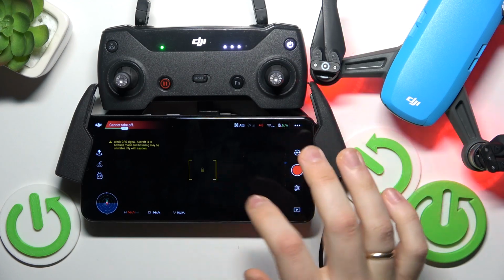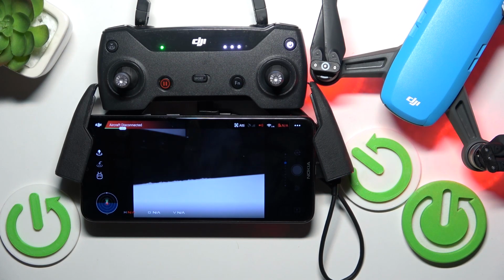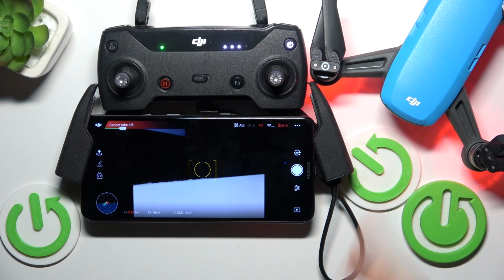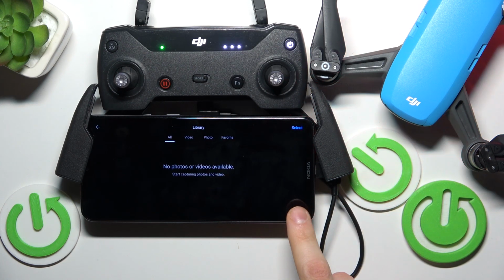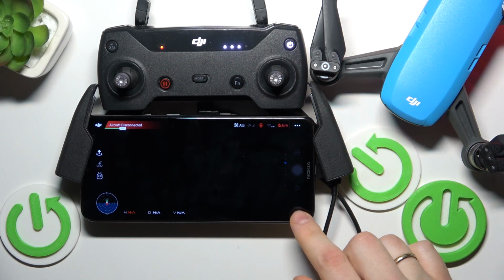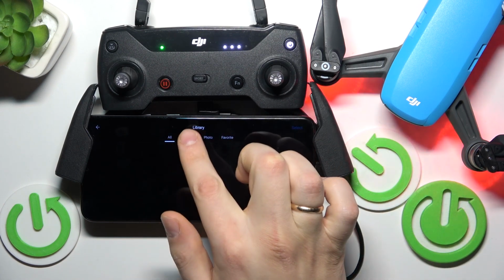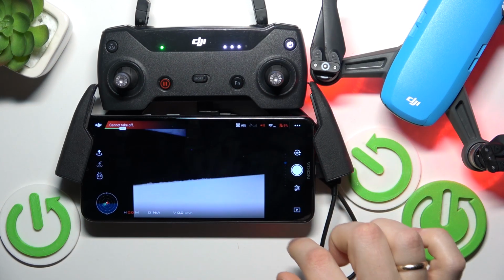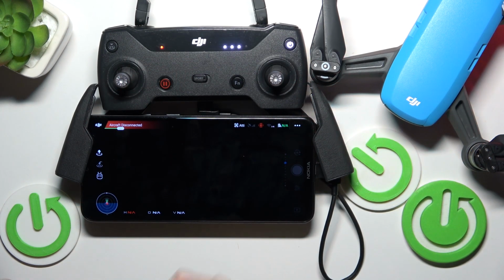How to Open Gallery in DJI Spark Drone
This video shows you how to open the library on your DJI Spark drone to access and manage your photos and videos. Learn how to view, delete, or transfer your media for easier organization and sharing. Perfect for keeping your content organized and ensuring you never miss a shot during your flights.

How to find recordings in DJI Spark? How to find videos I have recorded with the DJI Spark drone? How to open a media library in DJI Spark?